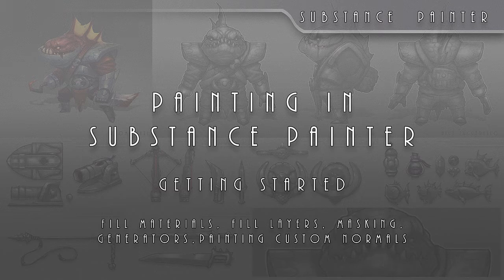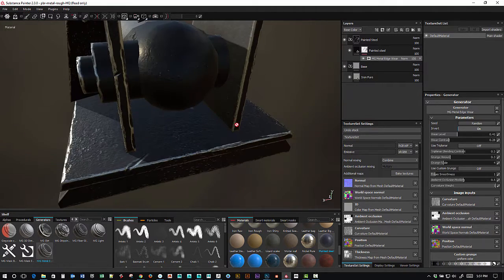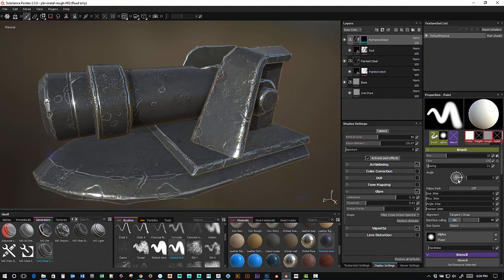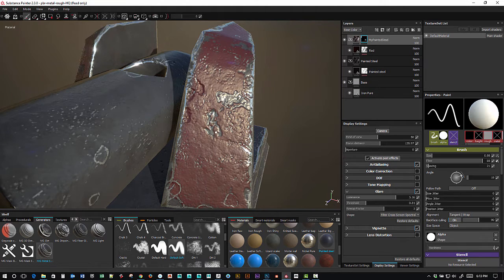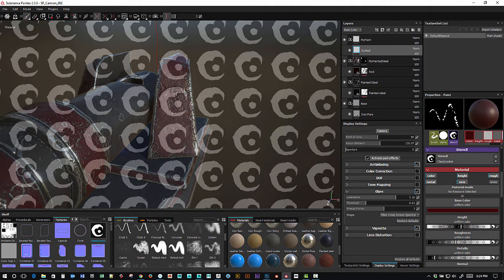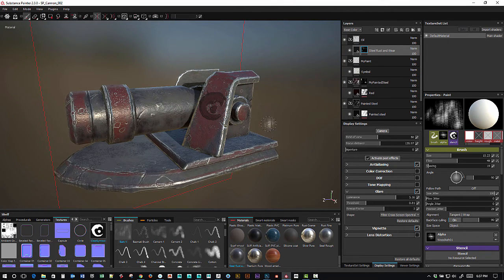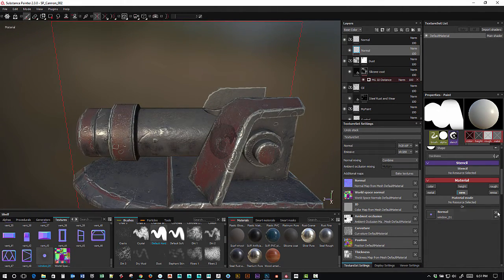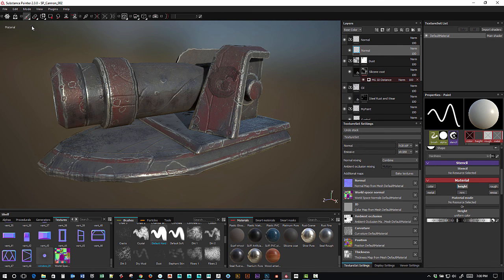Intro To Game Asset Creation 015 Painting In Substance Painter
In this video we will be looking at painting in Substance Painter. We will be looking at filling with materials, fill layers, layer folder system, layer masking, folder masking, generators, standard paint layers, regular brushes, particle brushes, using stencils, painting in both 3D and 2D mode along with adding extra detail via custom normal and height data.

If you would like to download the support files for this lesson for free, please visit this